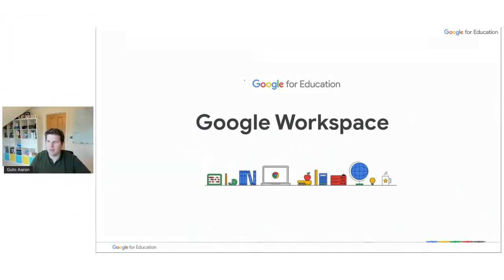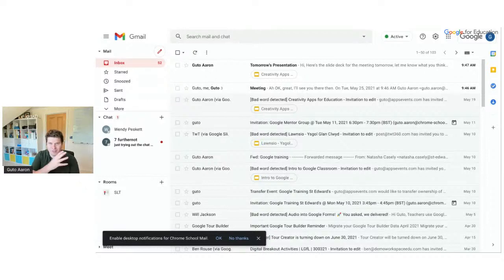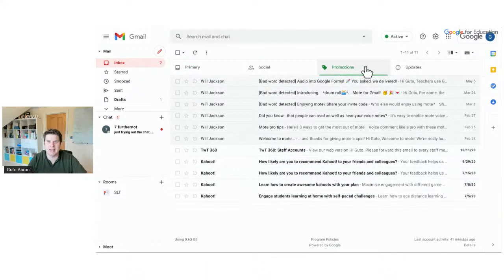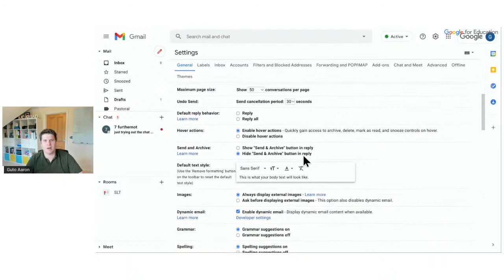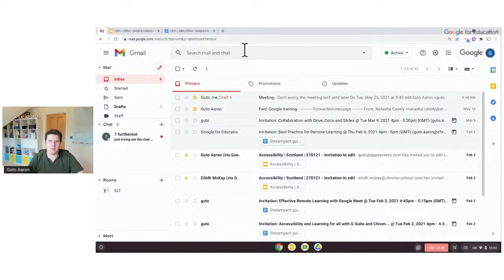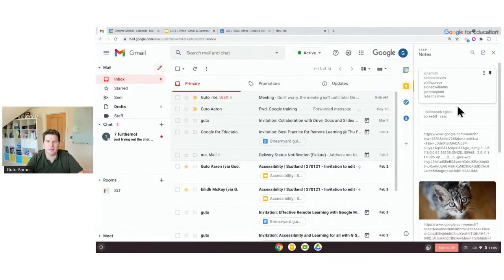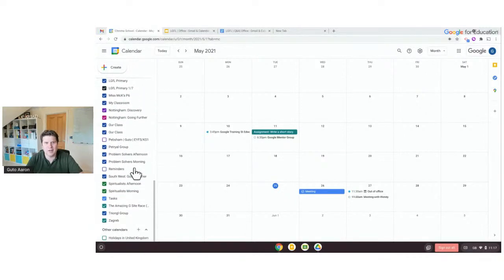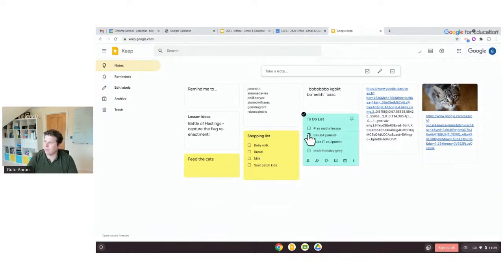Getting productive with Gmail and Calendar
So much of our work revolves around our email and calendar, it's helpful to know all the features in Gmail and Calendar that can help us be productive, save us time and improve communication and collaboration between all the school's staff and community. In this session we'll take a tour of both tools, showing some useful settings and quick tips to help you get the most out of working in Google Workspace for Education.